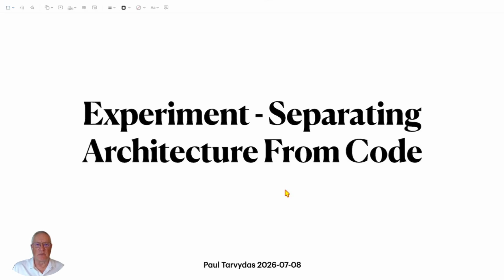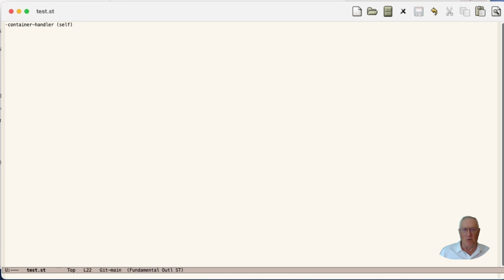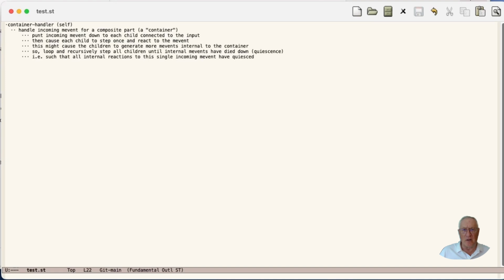Experiment Separating Architecture From Code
Separating Architecture from Code with Layered Descriptions (PBP Kernel Experiment) The video presents an experiment in separating system architecture from code, treating code as building material and focusing on architectural intent. It demonstrates a simple technique for writing an architectural description in English with SVG diagrams and browsing it in layers via hotkeys, then mapping the layers back to the underlying code. The presenter is recreating a reference parts-based programming (PBP) kernel using an on-the-fly meta language that can emit Python and other languages, while using ASCII comments, draw.io diagrams, and Elisp tooling to align code and comments. A metacode example, the “container handler” algorithm, is explained across layers: fanning an incoming message event to child parts and then stepping internal events until quiescence, illustrated with diagrams showing event copying, fan-out, and resulting outputs.
00:00 Architecture Over Code
00:25 Future Architecture Languages
00:49 Meta Language And Tooling
01:42 Container Handler Overview
02:02 Layered Algorithm Walkthrough
02:21 Event Fan Out Diagram
02:37 Stepping To Quiescence
03:00 Toggling Layers To Read Code
03:20 Wrap Up And Next Steps

Github code [repository] for this example.